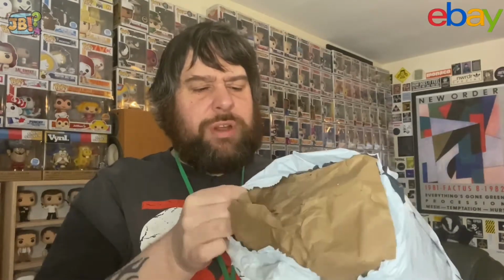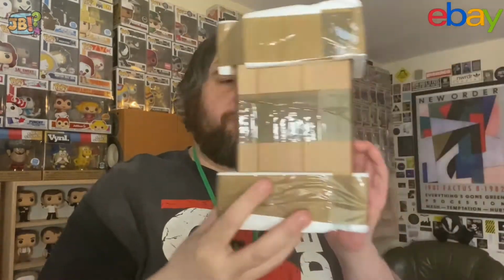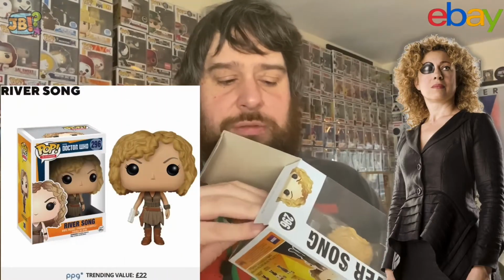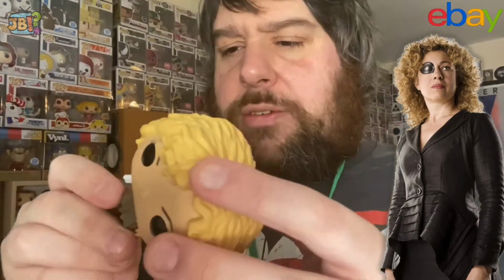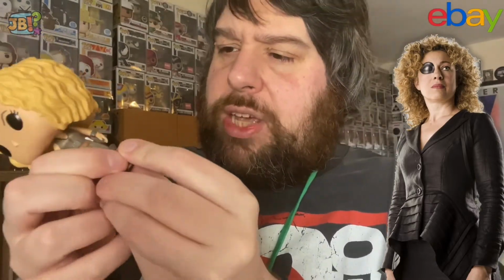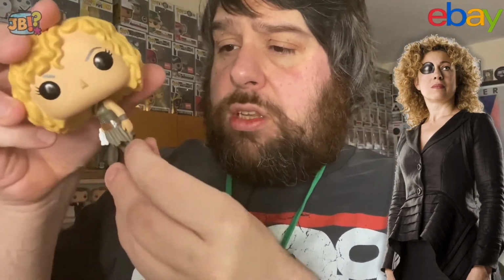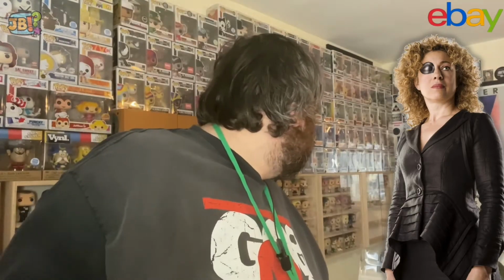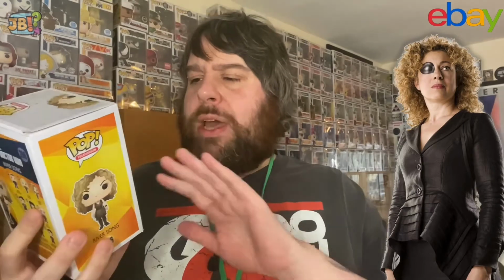[Funko] Going for a Song | Vaulted Pop from an eBay Auction Win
Get £5 off your order at Geek Central simply by using this referral